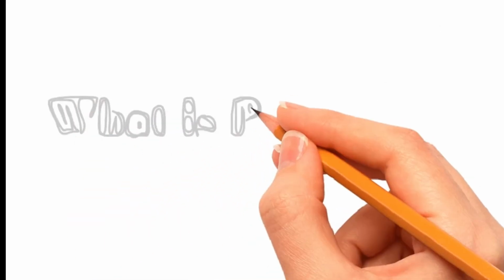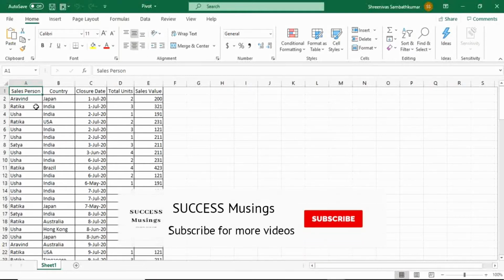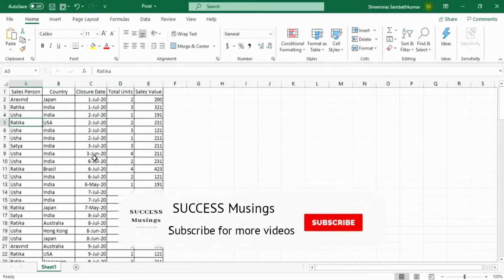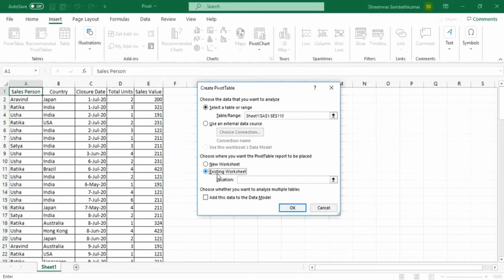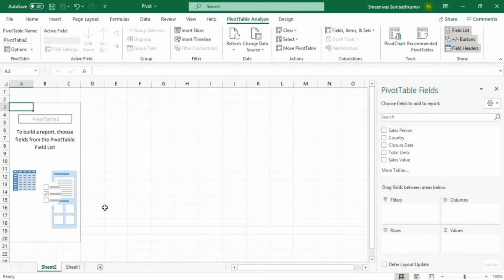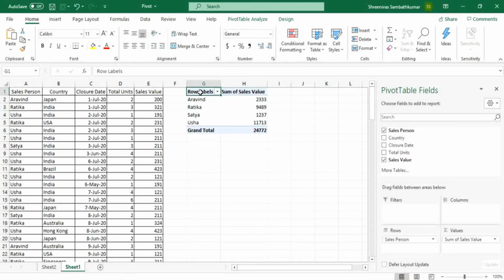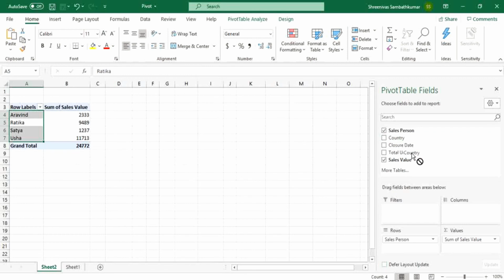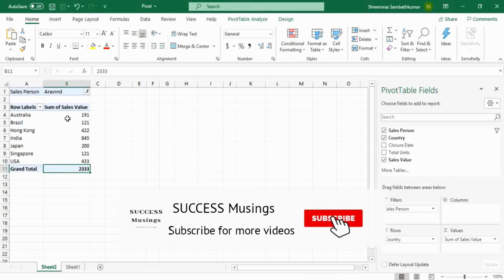Pivot Table in Excel: Easy Tutorial | How to Create a Pivot Table?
Pivot table in Excel is used to analyse the data. Here is the easy tutorial for you, how to create a pivot table.